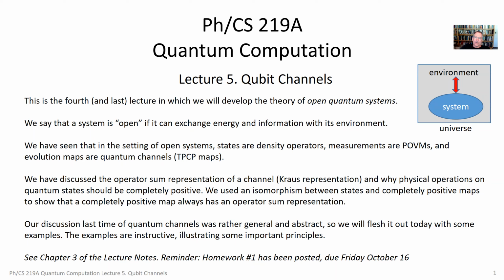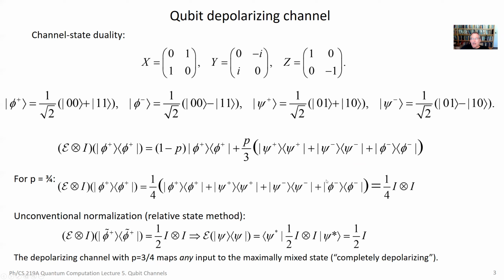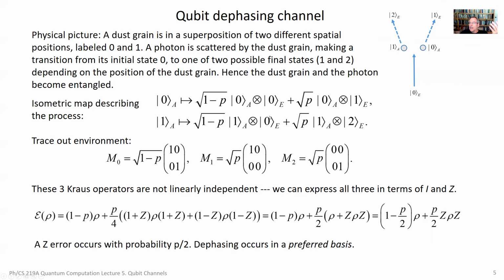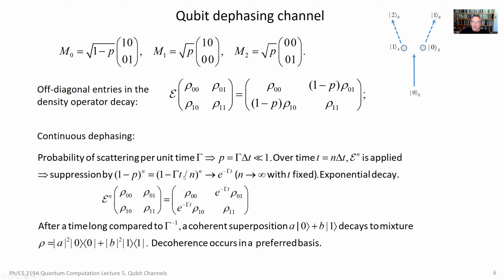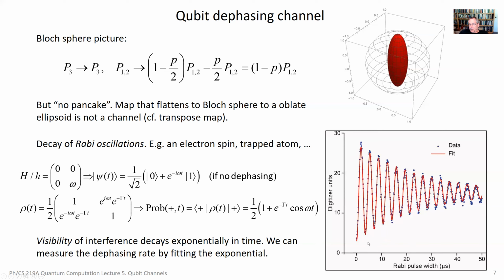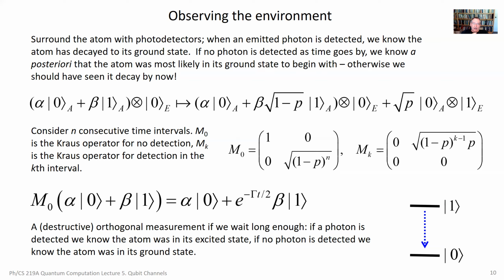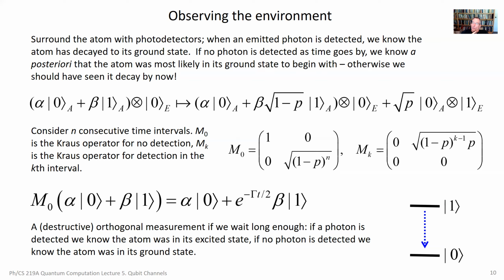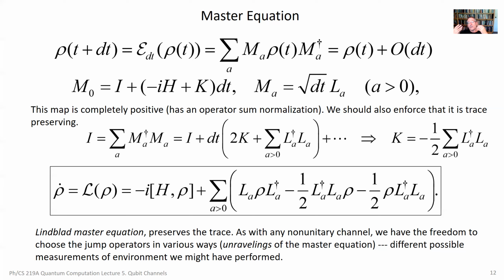Ph CS 219A Lecture 5 Qubit Channels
Physics / Computer Science 219A at Caltech: Quantum Computation
Lecture 5: Qubit channels, master equation
Lecturer: John Preskill
Slides for this lecture:

Lectures were recorded in Fall 2020.
Slides for each lecture are available at the course website.